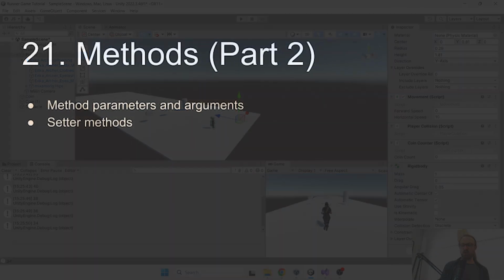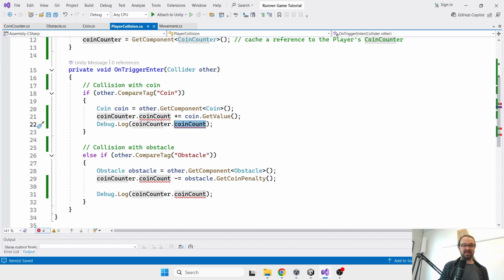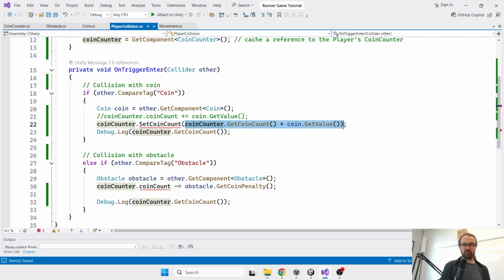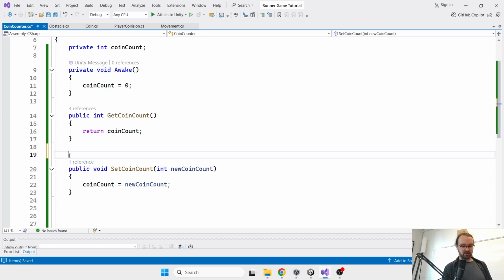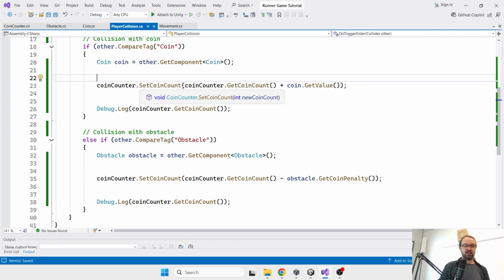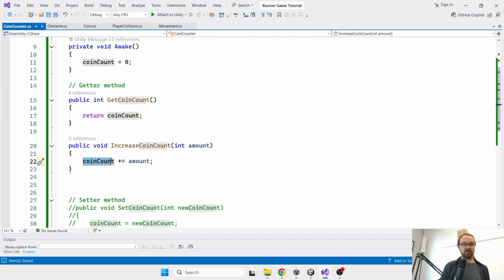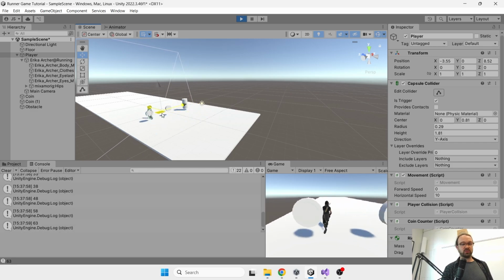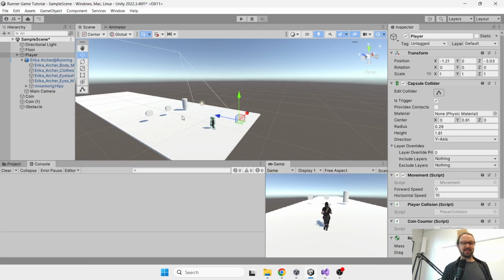Boot Camp Tutorial 21 Methods (Part 2)